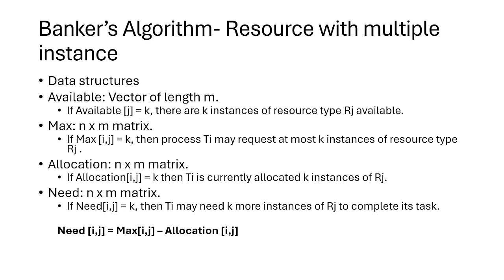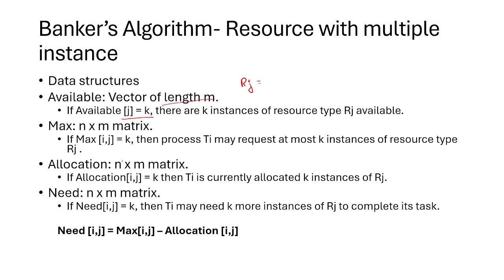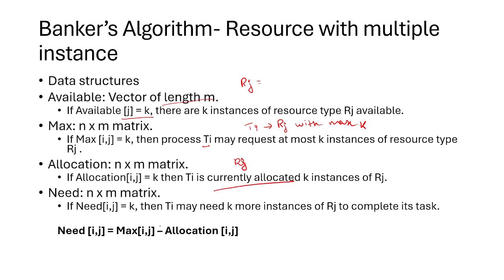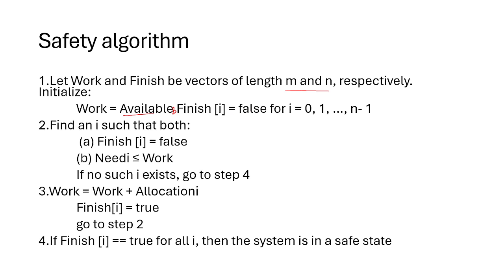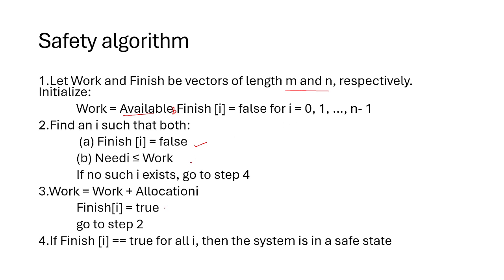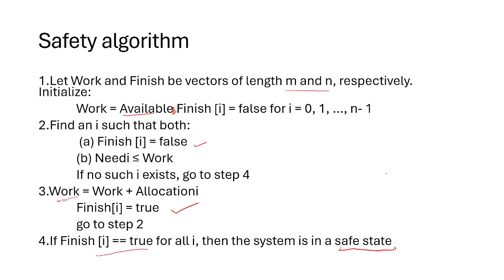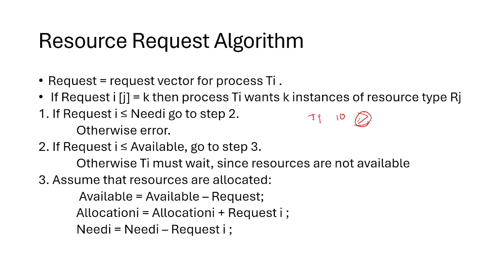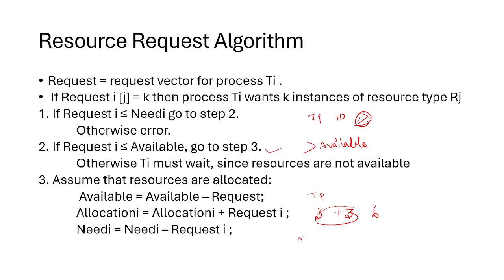Banker's Algorithm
Banker's Algorithm in Operating Systems